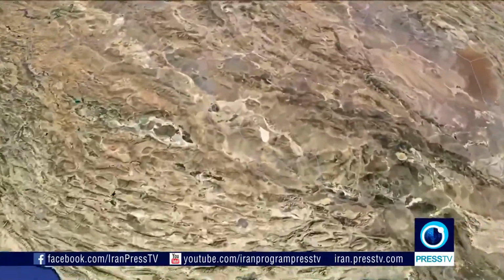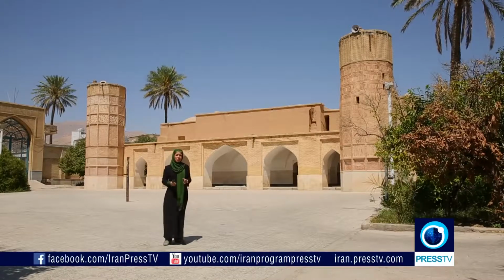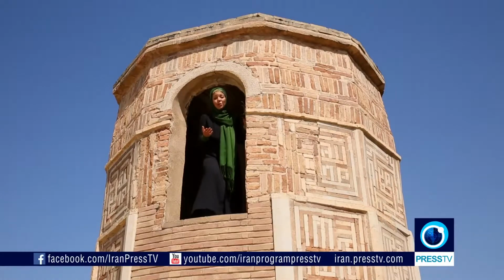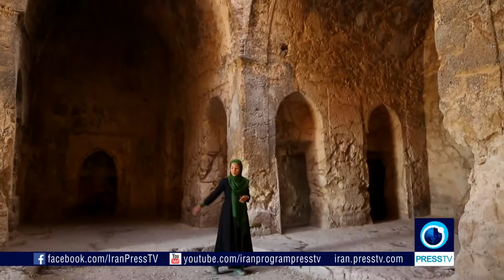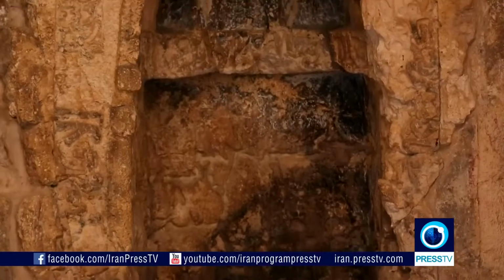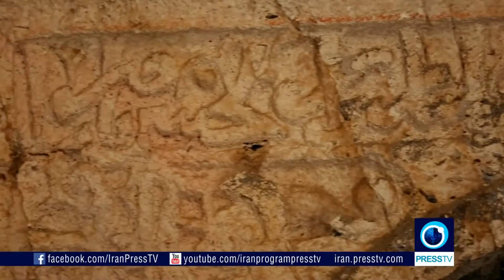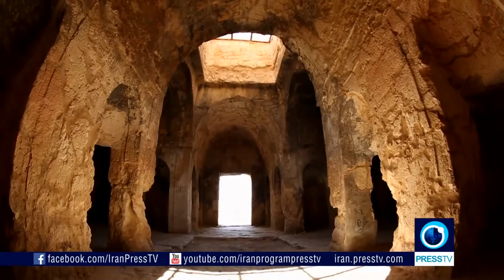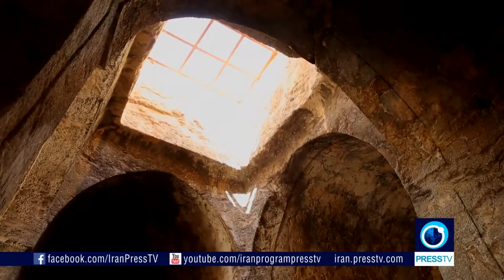Places of Worship in Darab, Iran attractions